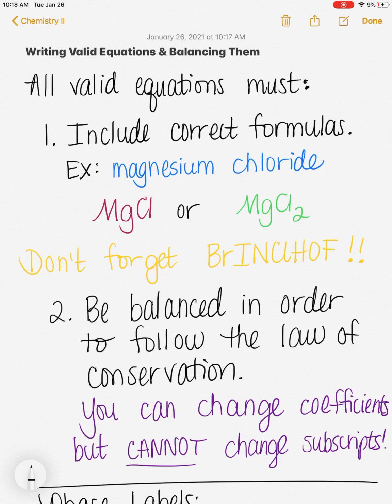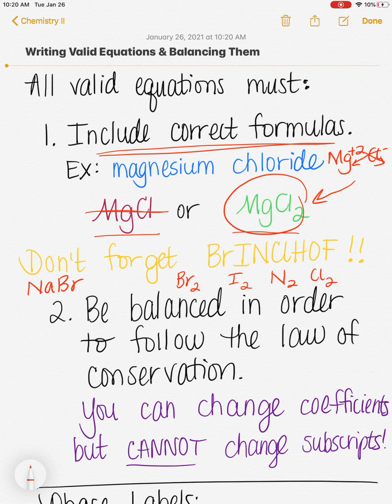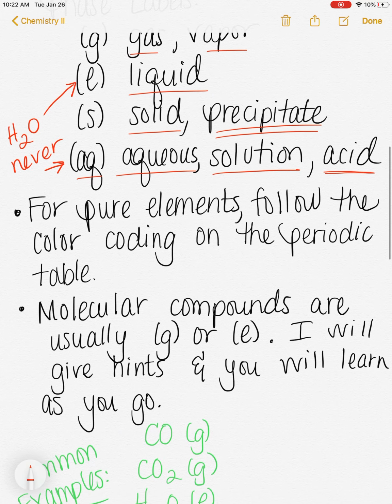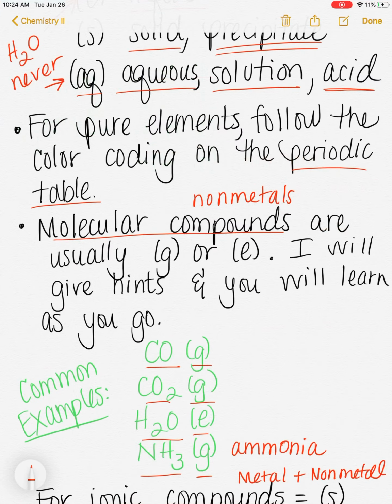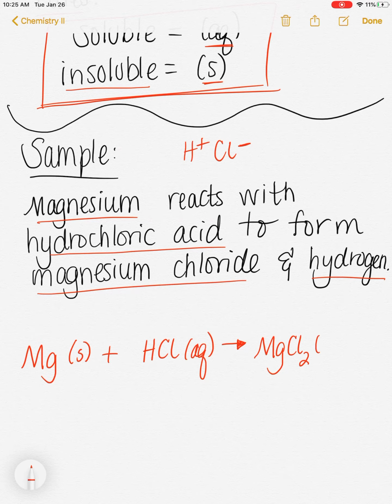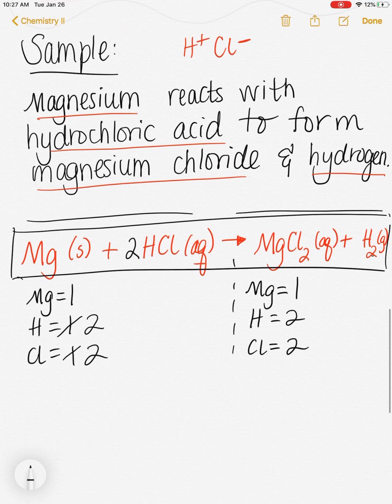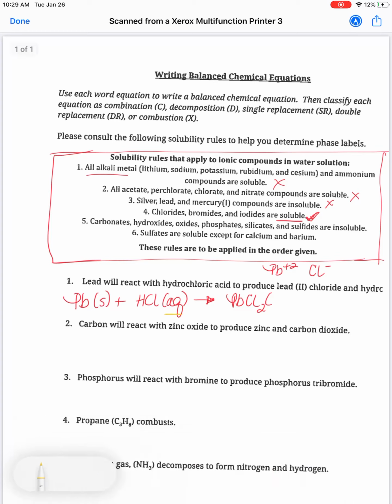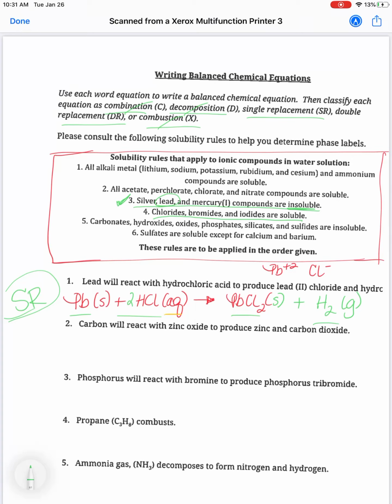Review: Writing Valid Equations & Balancing Them